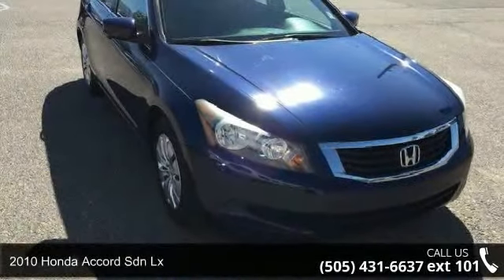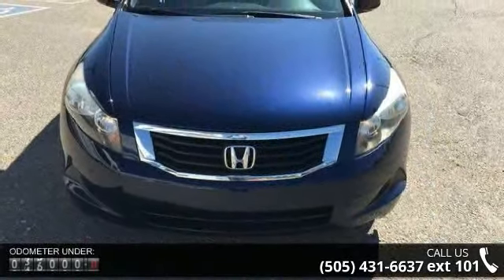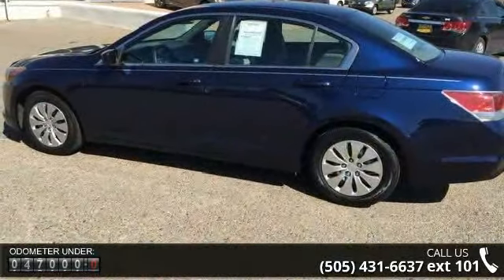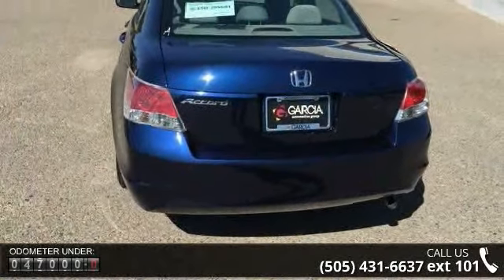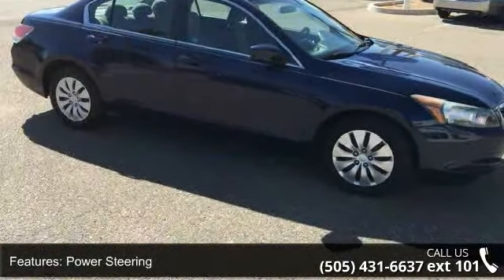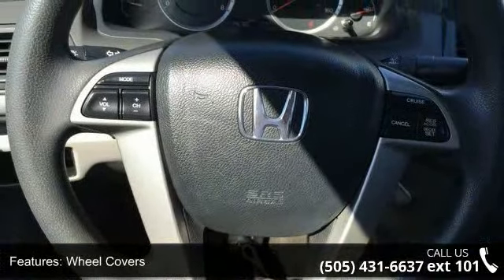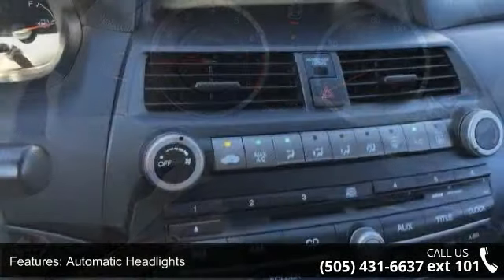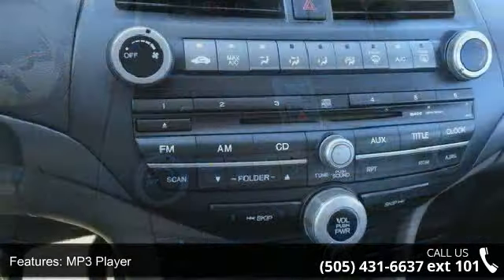2010 Honda Accord Sdn LX - Garcia Honda - Albuquerque, NM...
Contact Garcia Honda today for information on dozens of vehicles like this 2010 Honda Accord Sdn LX. PLEASE CALL JAMES FLOWERS AT WITH ANY QUESTIONS OR TO SCHEDULE A PRIVATE GUEST RIDE IN THIS CERTIFIED PRE-OWNED GARCIA HONDA ACCORD OR ANY OF OUR OTHER ONE OF A KIND USED CARS. This beautiful Royal Blue Pearl Accord Sdn LX qualifies for the CARFAX BuyBack Guarantee. Just say 'Show me the CARFAX' and Garcia Honda will provide the history report for free! The Honda Accord Sdn LX is economically and environmentally smart. Honda clearly delivers on its promise to provide a fuel-efficient vehicle that has the great qualities you need in a vehicle. The Accord Sdn LX is well maintained and has just 46,762 miles. This low amount of miles makes this vehicle incomparable to the competition.